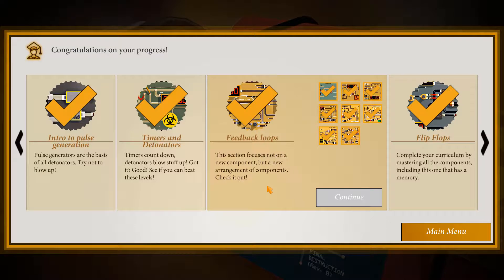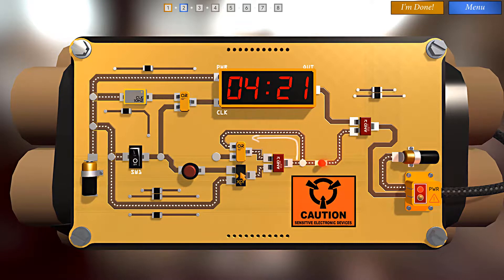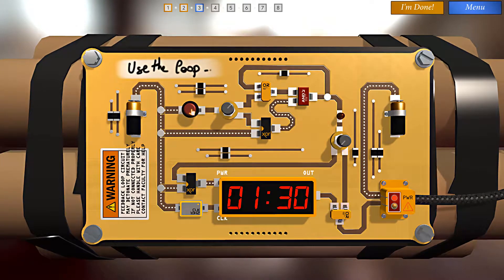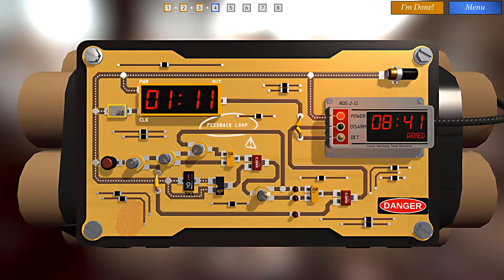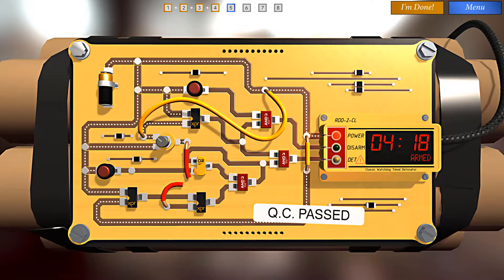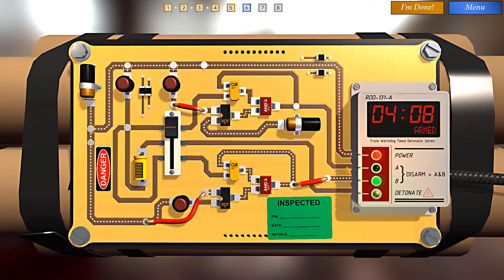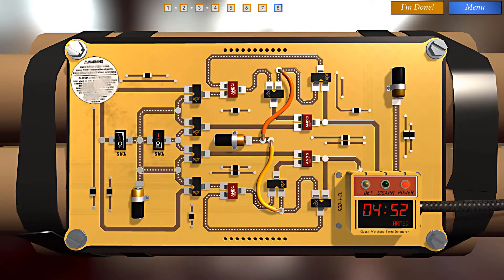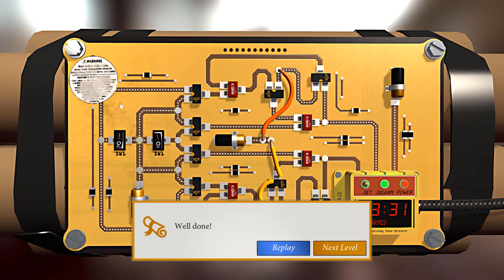BOMB SQUAD ACADEMY Part 9: Feedback Loops!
I'm back again with the next chapter!  Today, we deal with Feedback Loops!